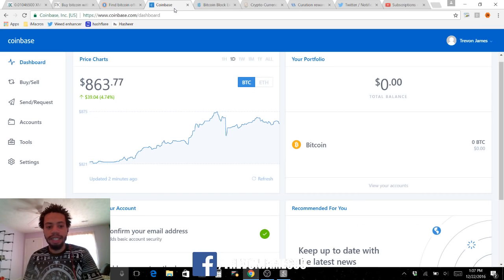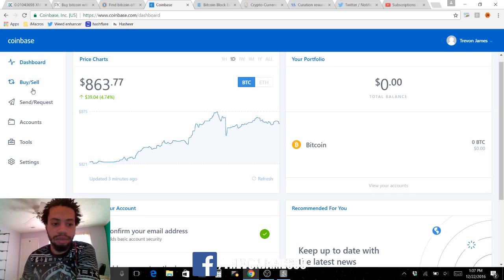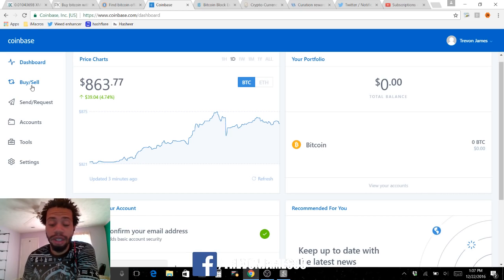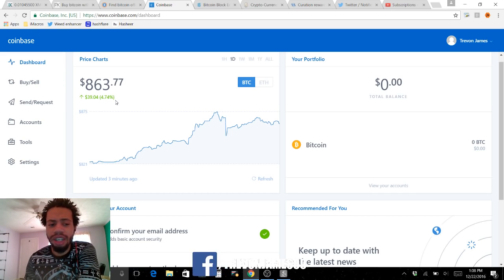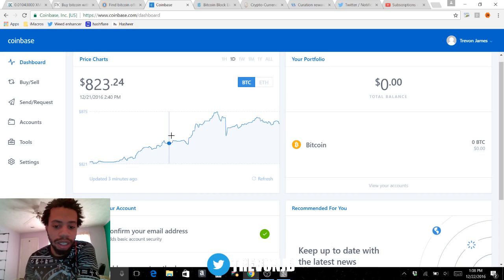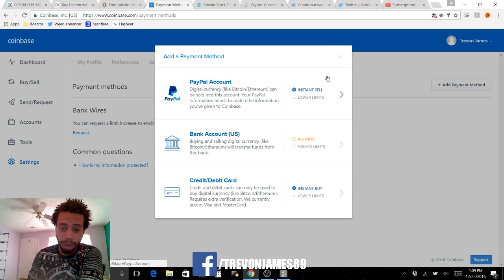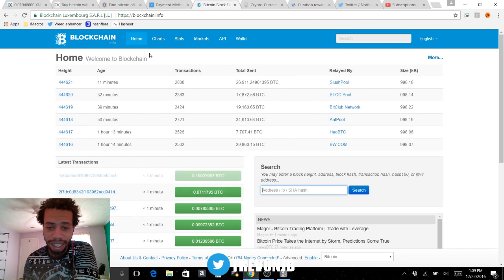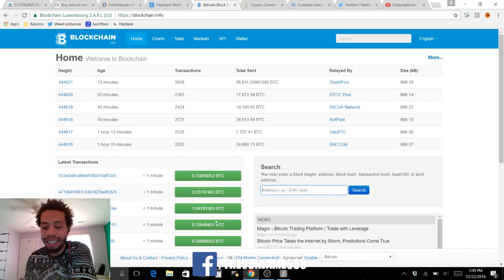EARN VERY FAST BITCOIN STEP 1 2 3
BITCOIN COURSE
REGISTER HERE FREE
Operational since 2013
Over 1,803,667 Users
+ Live Online Chat